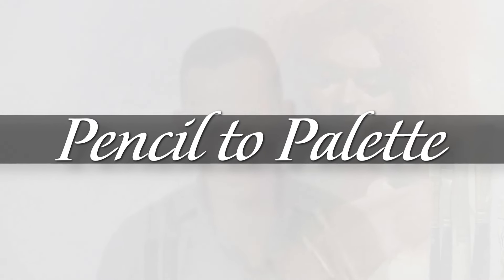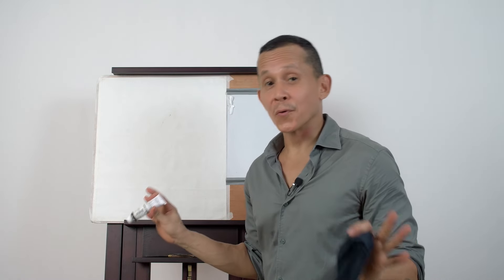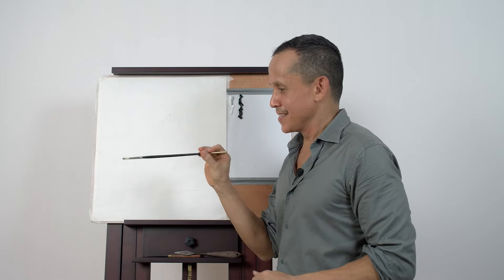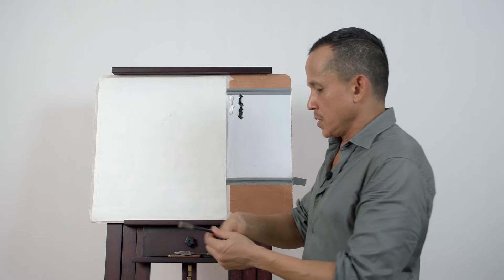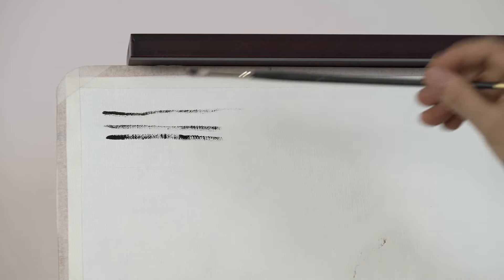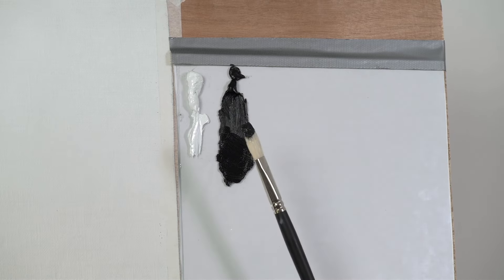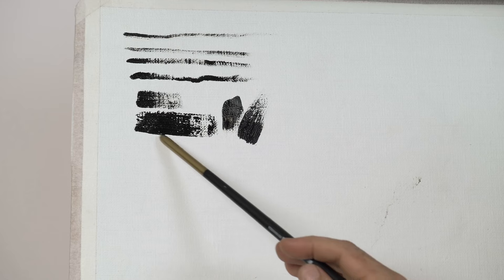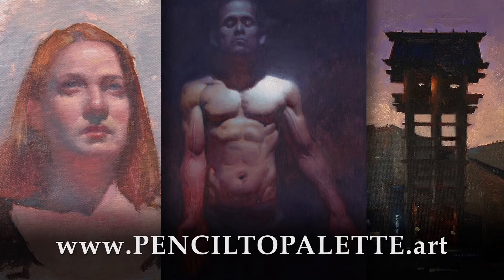How to Make Brush Strokes Like a Pro (Oil Painting)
Do you want to know how to make marks and brush strokes like your favorite artist? Check out this simple technique for beginner painters.